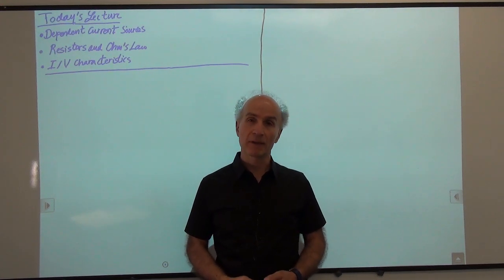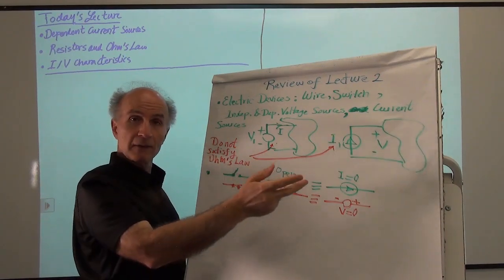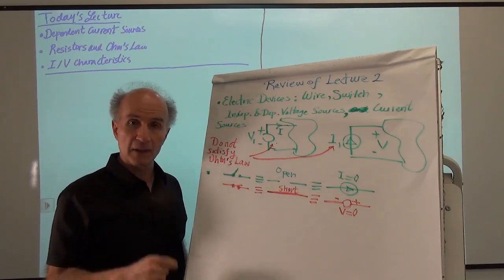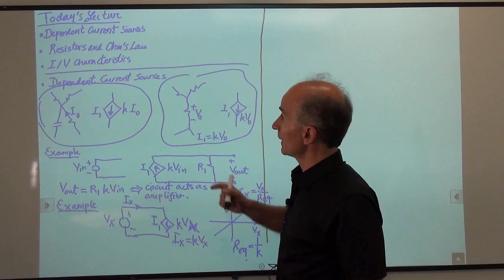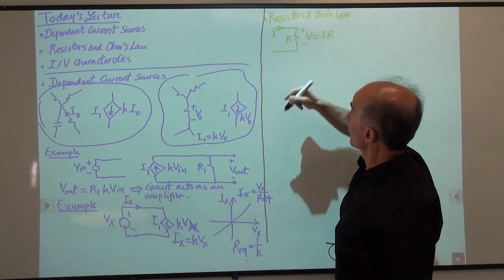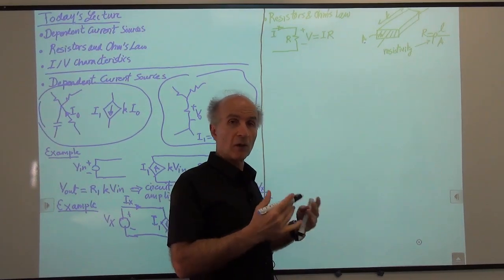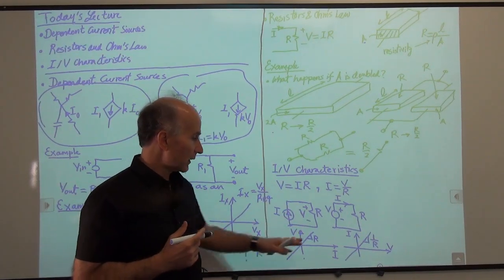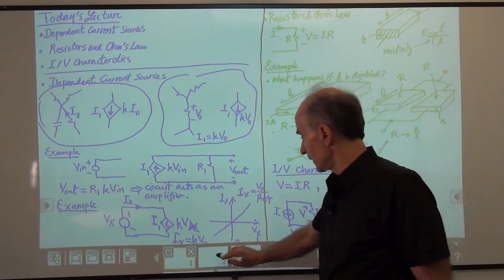Razavi Basic Circuits Lec 3: Dependent Sources, Ohm's Law, I/V Characteristics